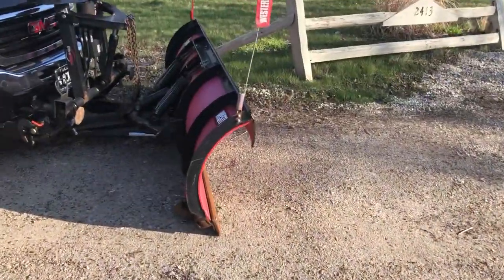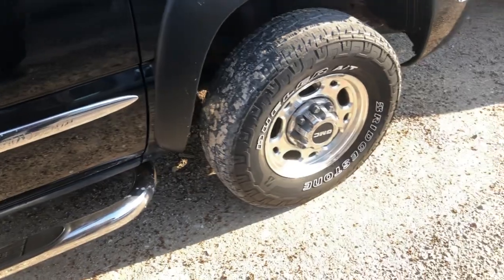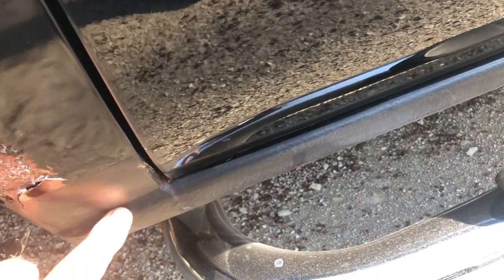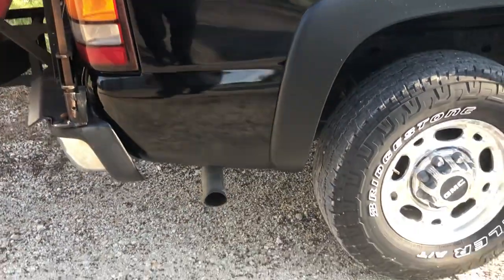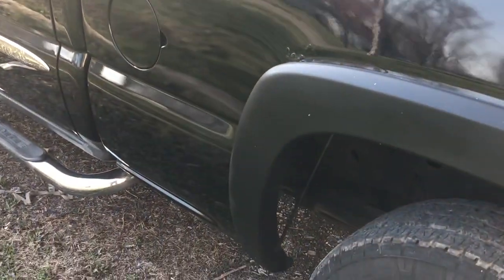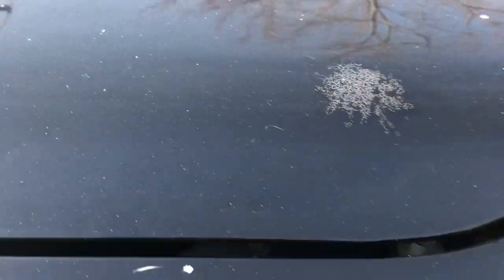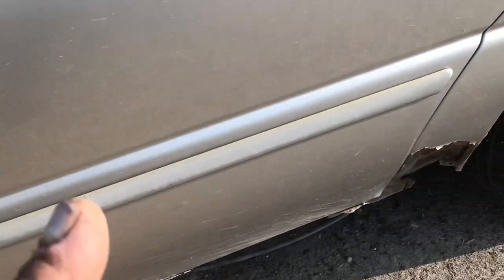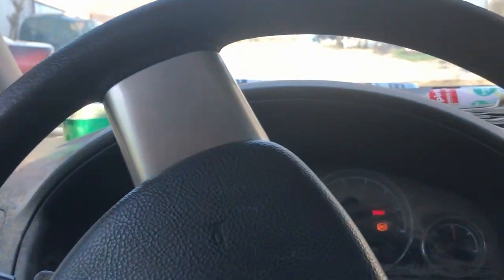OOOOWEEEEE. 💰💰😎 I’m just Flabbergasted 😲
Rust never sleeps